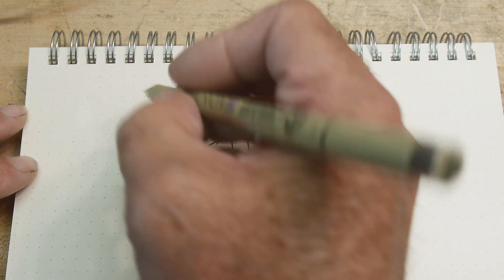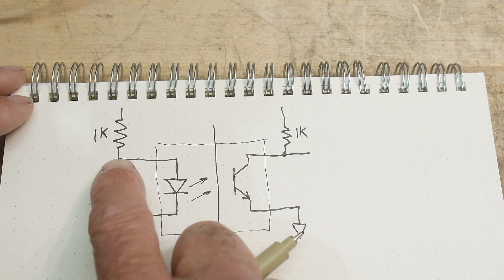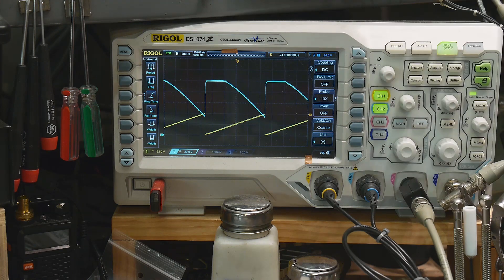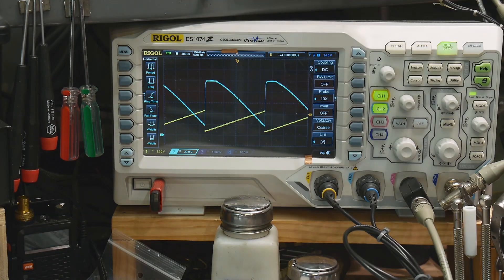#769 Basics: Opto-coupler Opto-isolator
Episode 769
Let's look on how an opto-isolator can pass linear signals (not just on and off). A look at the linearity and frequency response.